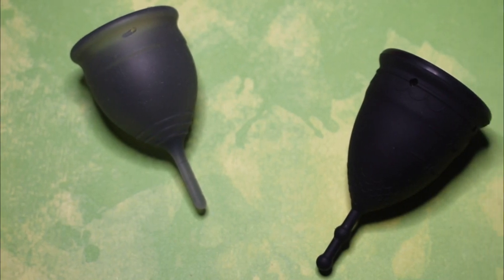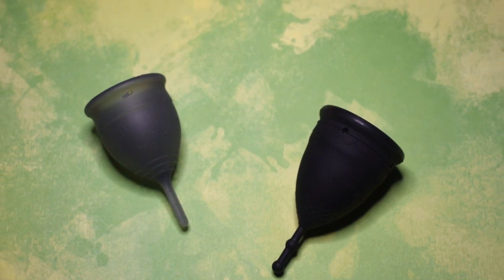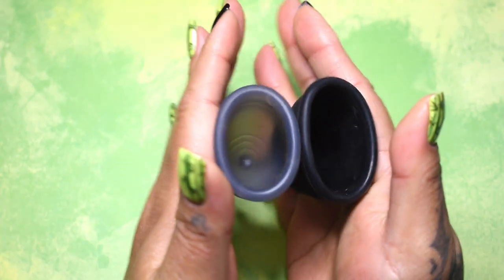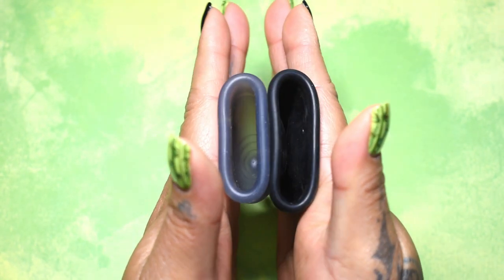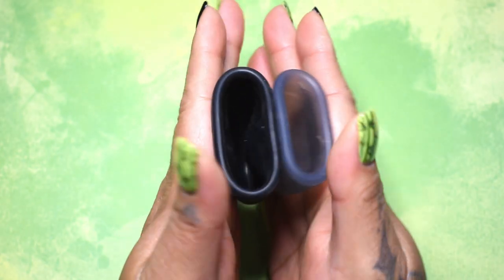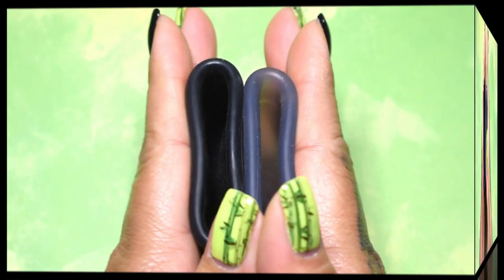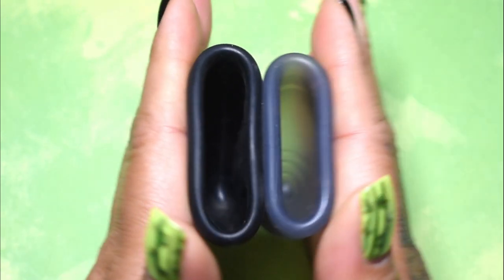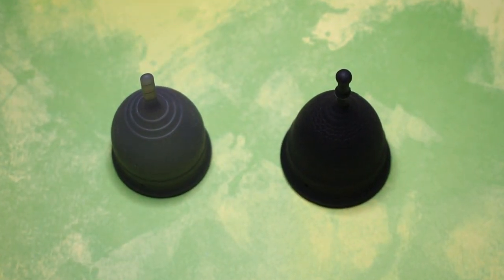Saalt Cup SM vs Mermaid Cup LG SOFT Menstrual Cup Squish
Menstrual Cup Squish Comparison: SMALL SOFT Saalt Cup vs LARGE SOFT Mermaid Cup Menstrual Cup Squish